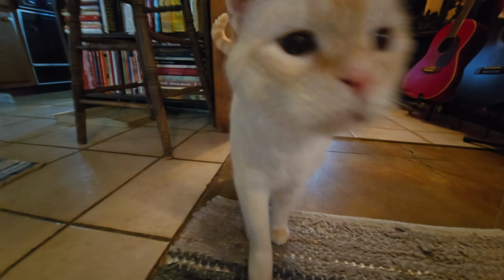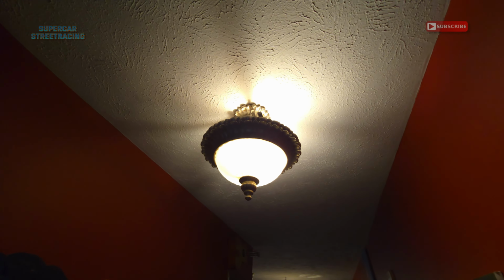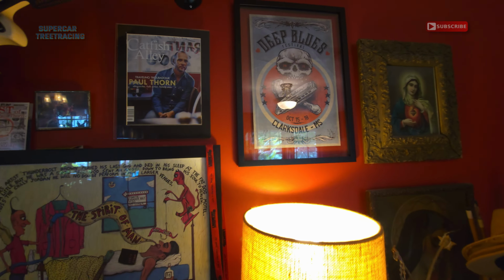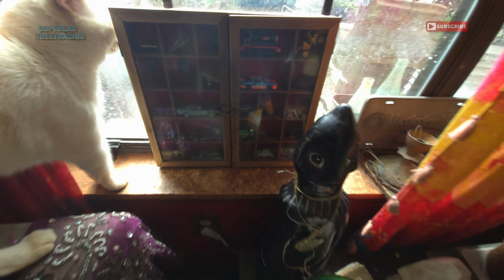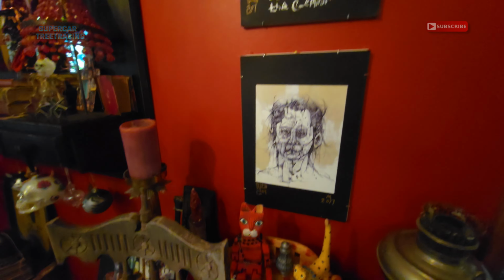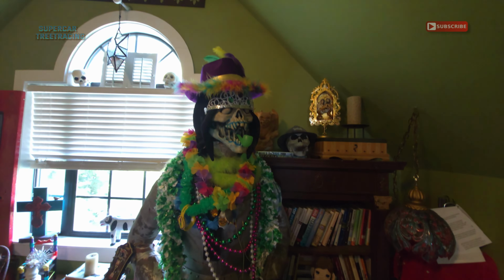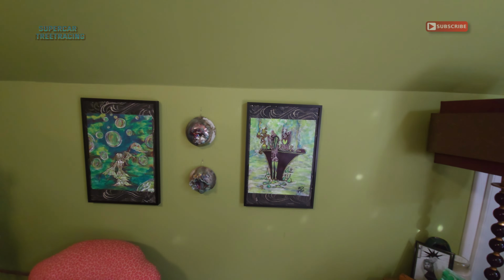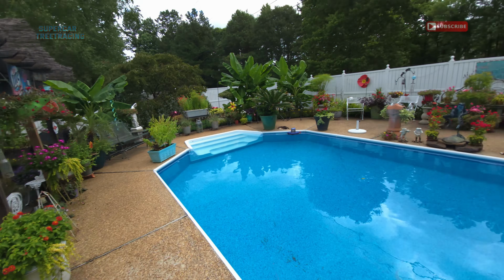A Tour of my Sisters Day Of The Dead Rock and Roll House with the most amazing backyard!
We take a tour of Sistercar Streetracing's awesome house, with all kinds of amazing signed guitars and artwork, day of the dead memorabilia, such a cool place.

0:00 Intro - Bo The Cat
0:08 Corn and Mississippi
0:29 SCSR Open
0:50 Porch Area
1:15 Bo The Cat Again
1:20 Foyer Area
2:34 Livingroom
6:20 Dining Room
8:19 Kitchen
8:42 Stairwell
9:40 Upstairs
12:02 Backyard